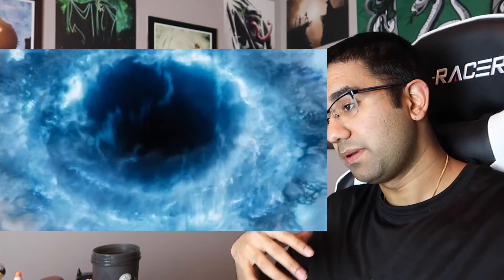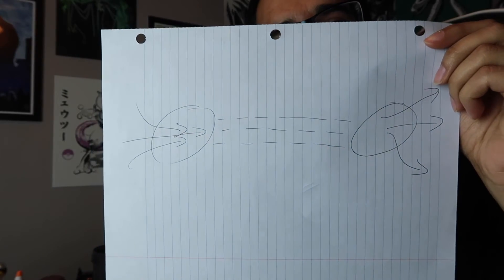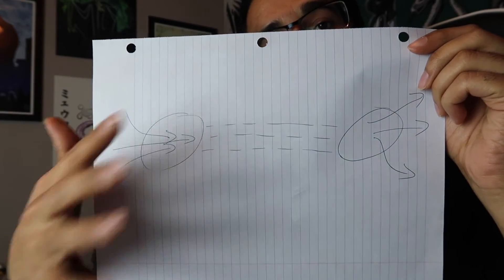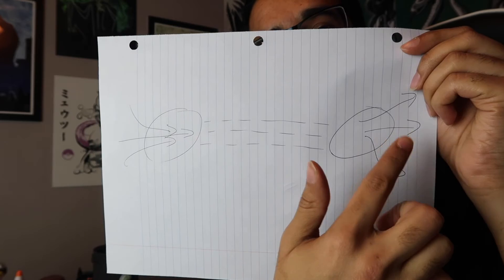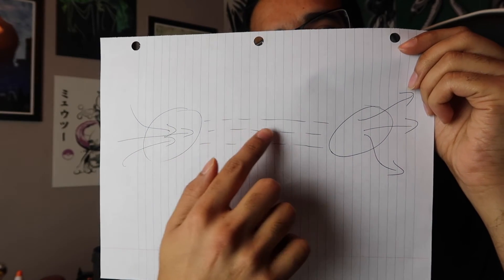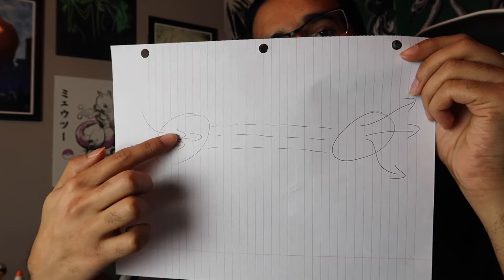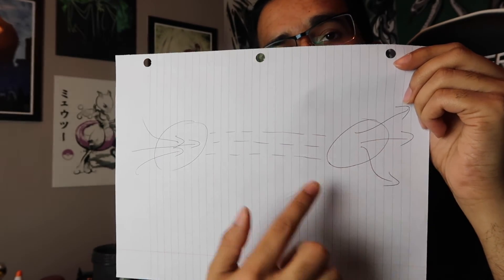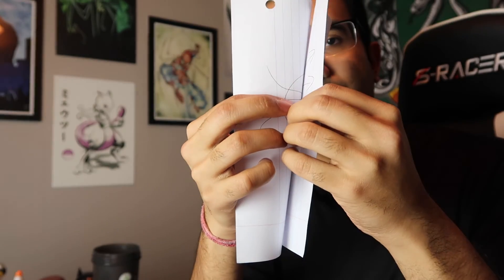Real Engineer Reacts to Technology in Avengers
I DO NOT OWN COPYRIGHT FOR ““ EVERYTHING IN THIS VIDEO IS MY COMMENTARY ON THE SHOW AND I AM EXPLAINING SOME SCIENTIFIC AND ENGINEERING PRINCIPLES SO PEOPLE CAN BETTER APPRECIATE THE PRODUCTION VALUE.